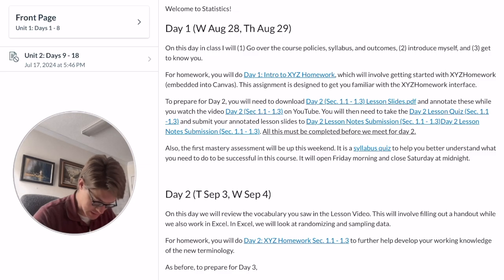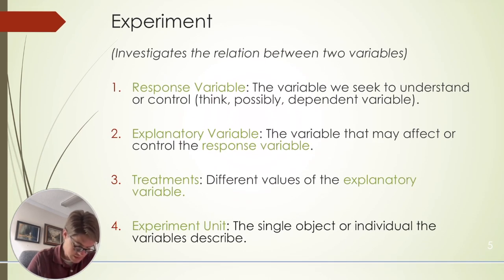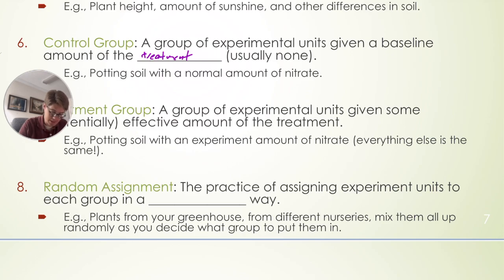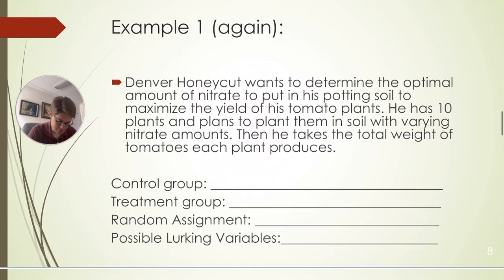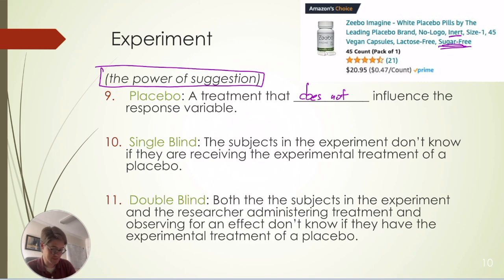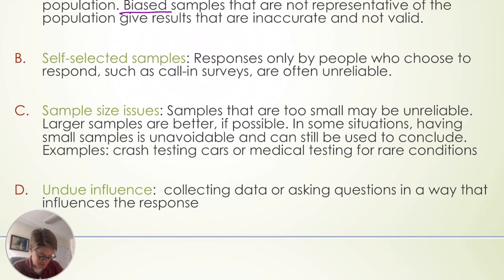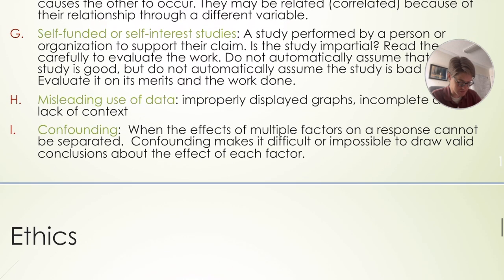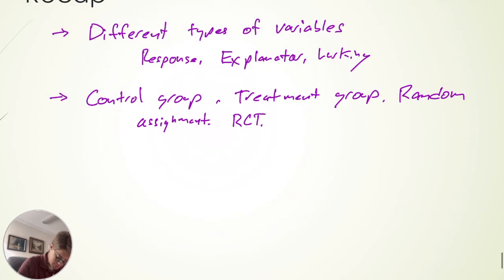Day 3 (Sec 1.4)